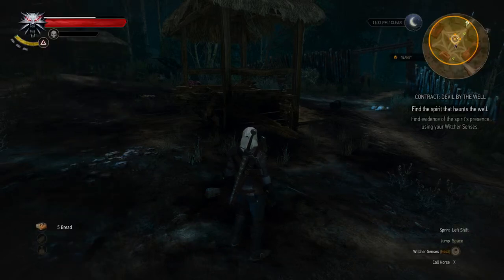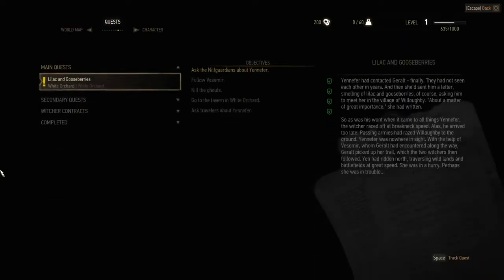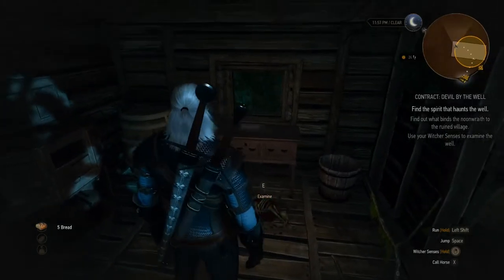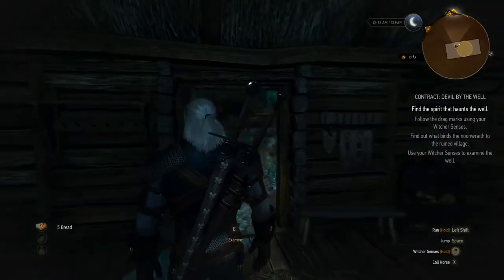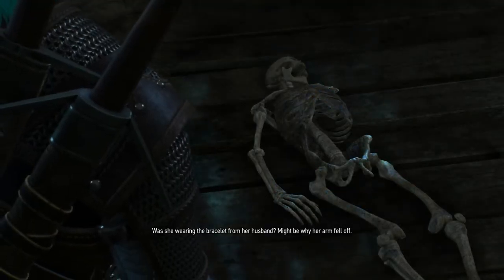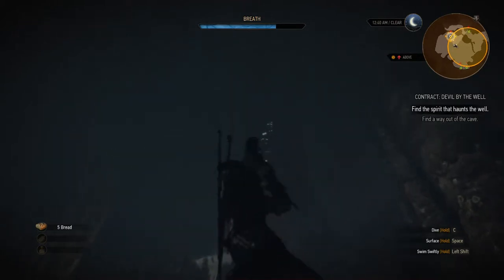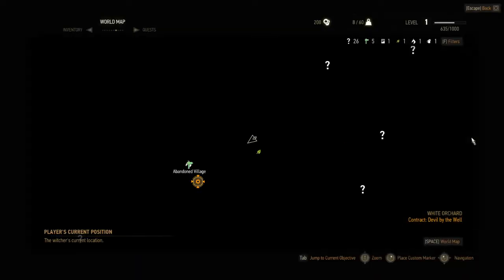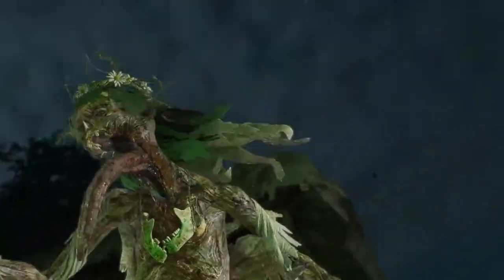The Witcher 3, Contract Devil By The well